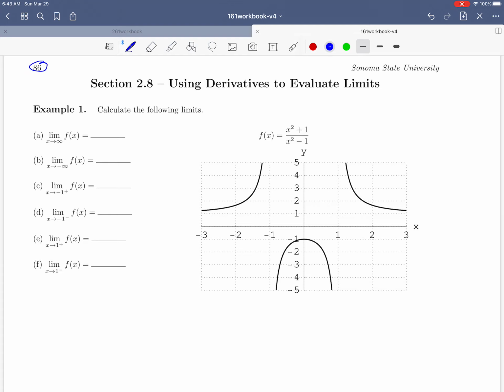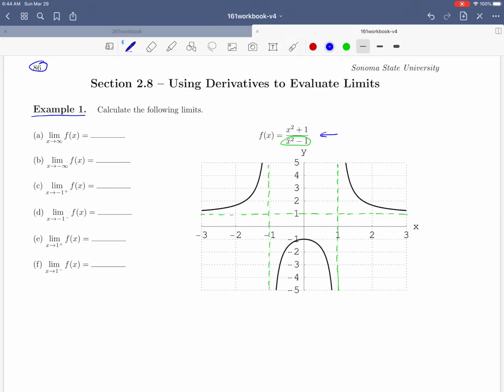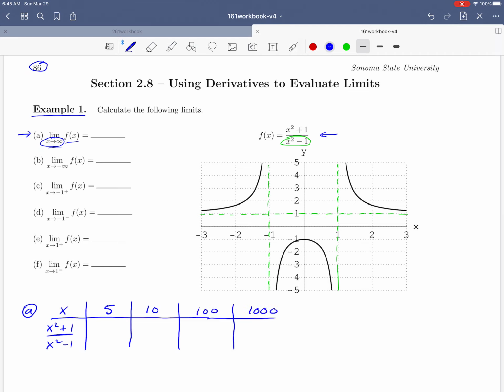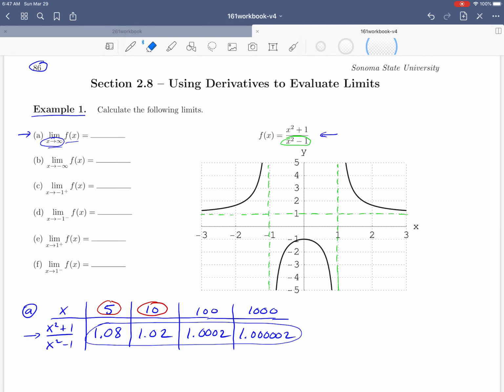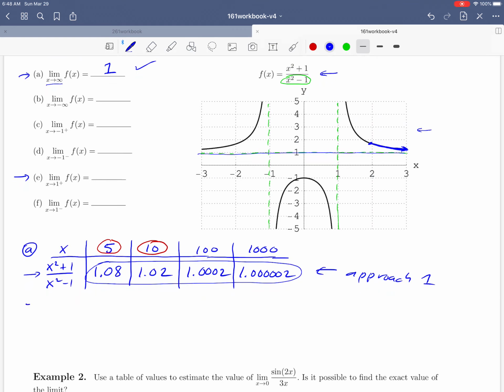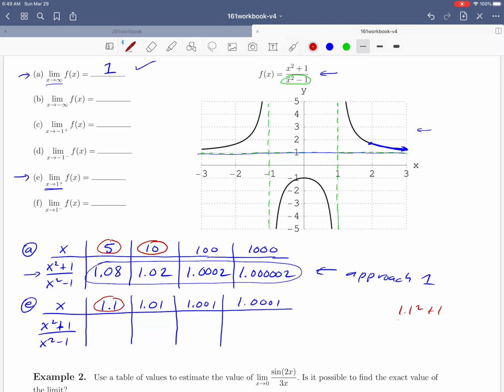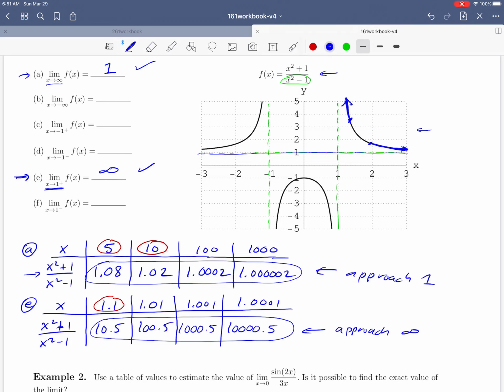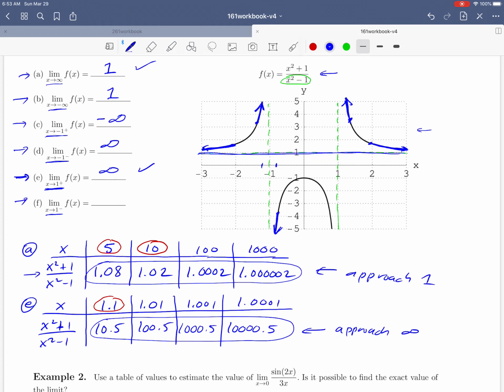Math 161 Section 2.8 Example 1